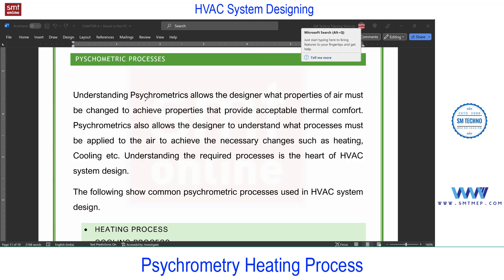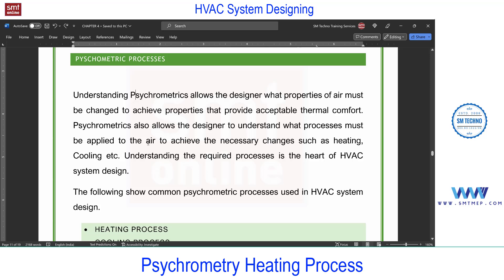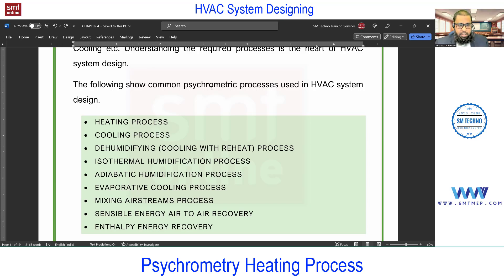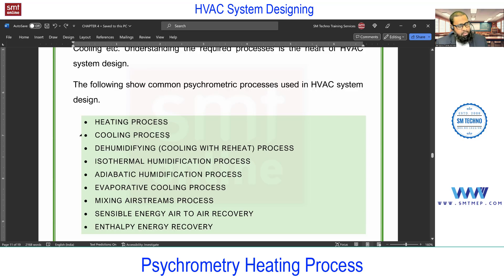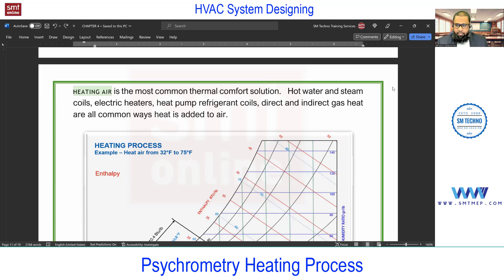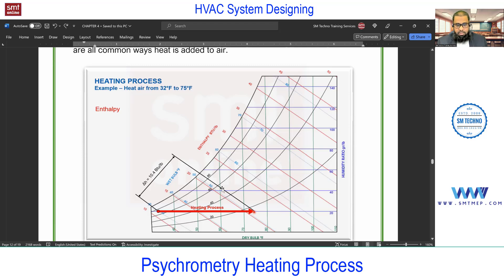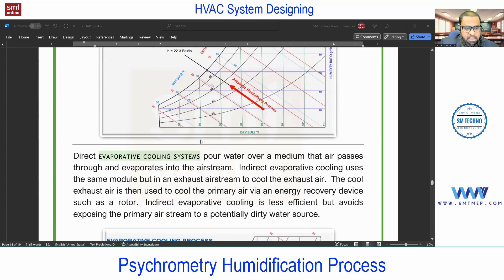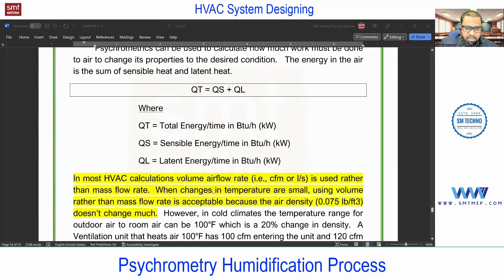HVAC CLASS 7 -2024 Updated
🎯 Revit MEP
🎯 AutoCAD
🎯 Revit Architecture